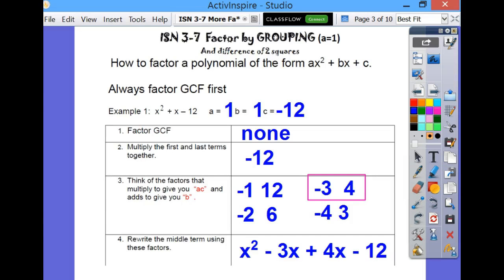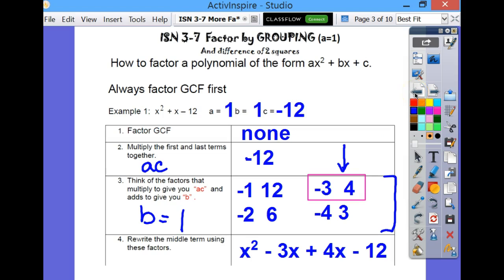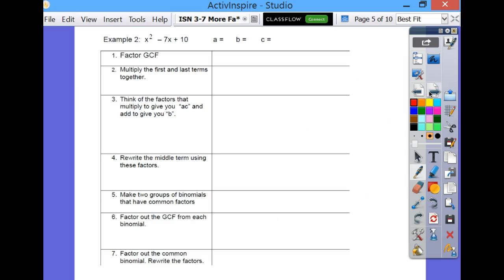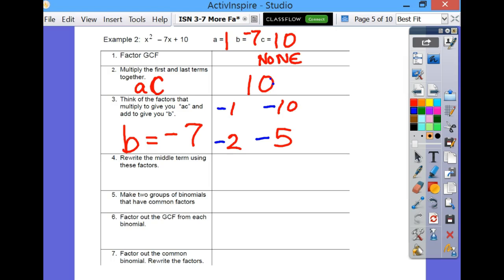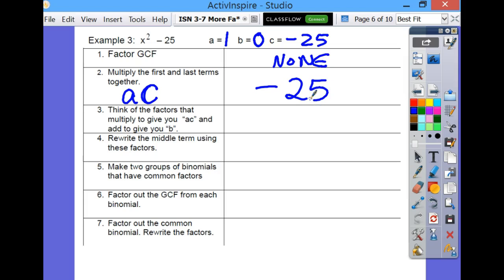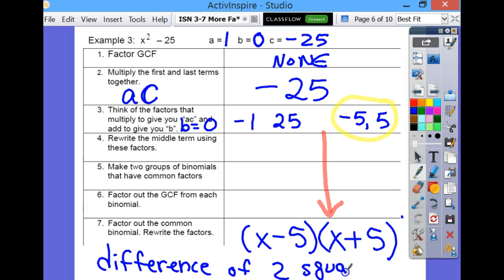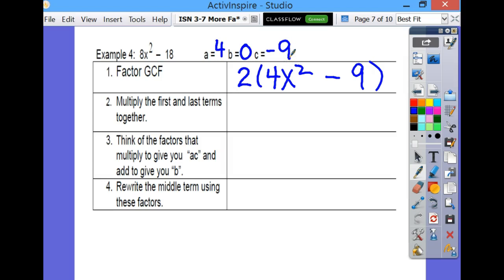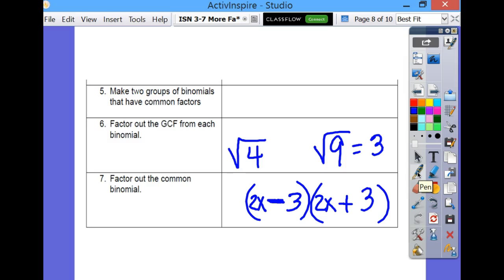ISN 3-7 a = 1